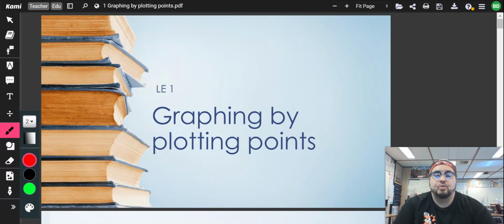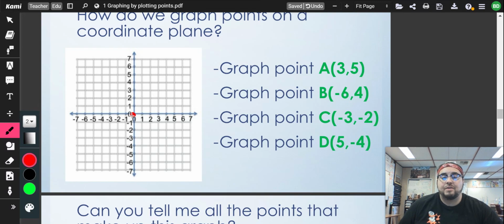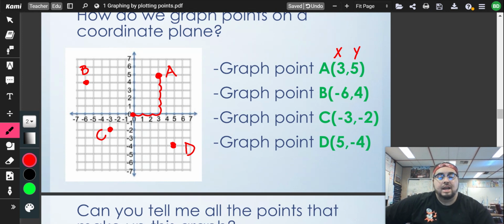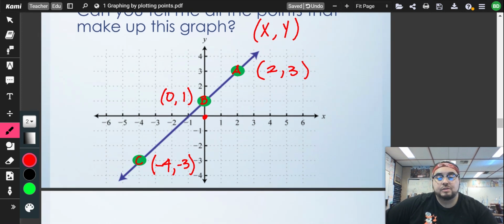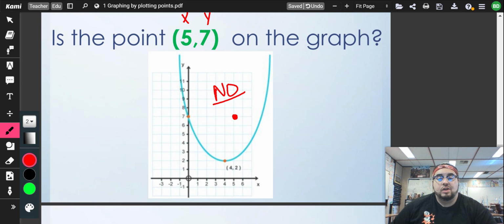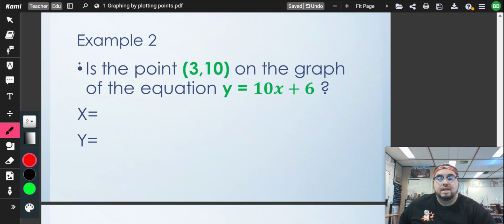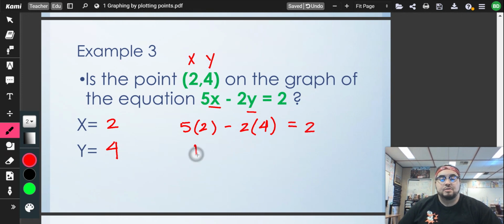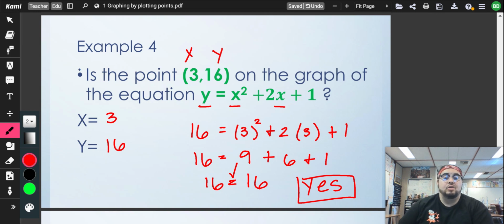Graphing by plotting points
Graphing points, Identifying coordinates, determining if a point is on the graph